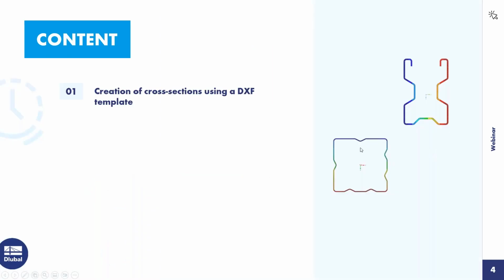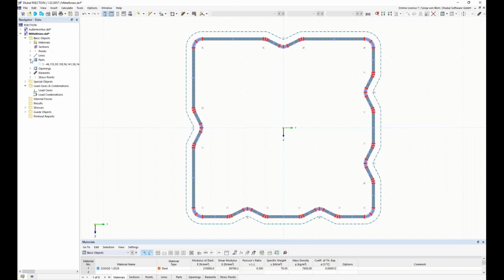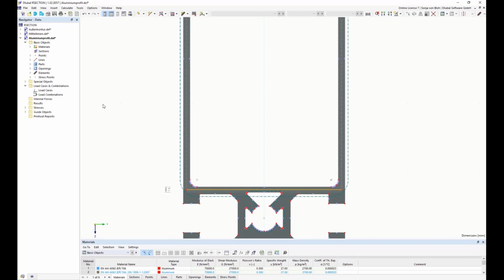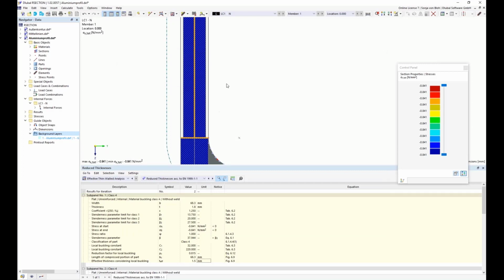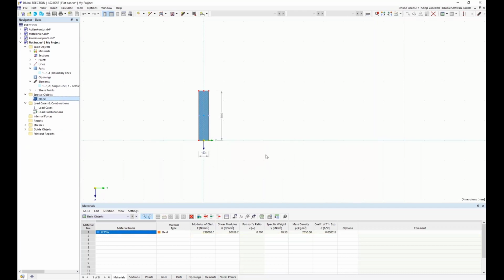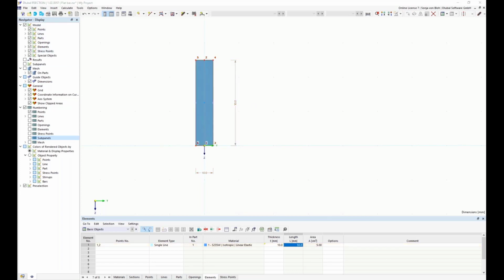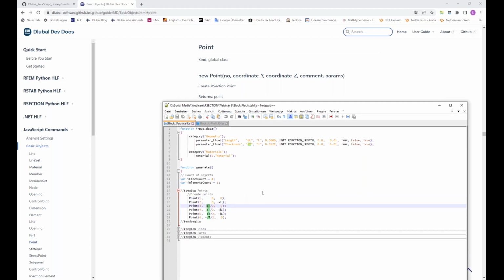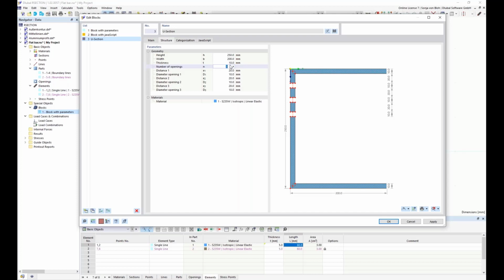[EN] Modélisation des sections dans RSECTION 1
Dans ce webinaire, nous vous expliquons comment créer des sections dans RSECTION 1 à l'aide de modèles ou de blocs DXF (JavaScript).

Déroulé :
00:00 Introduction
02:39 Création de sections à l'aide d'un modèle DXF
38:55 Création de sections à l'aide d'un bloc (JavaScript)